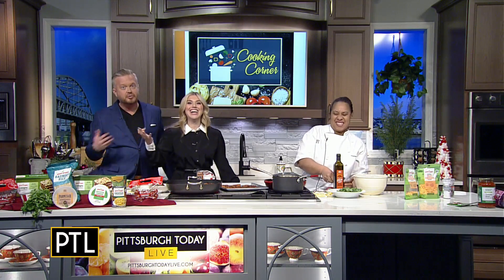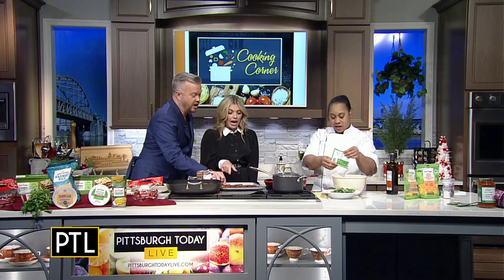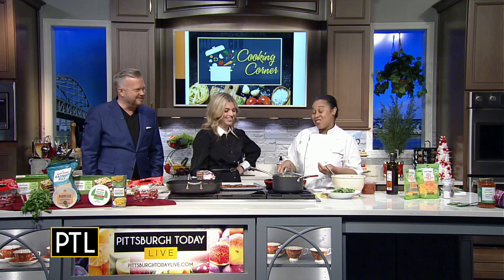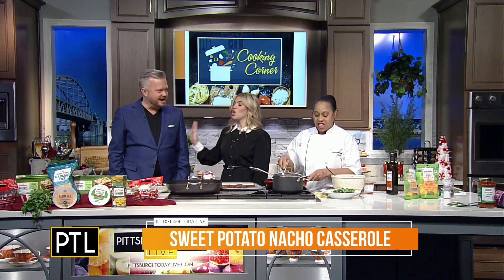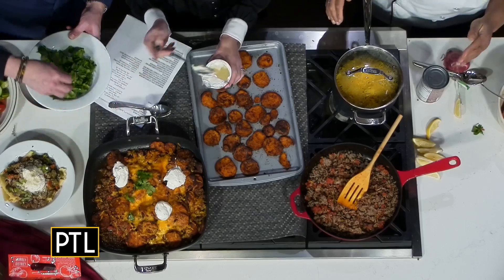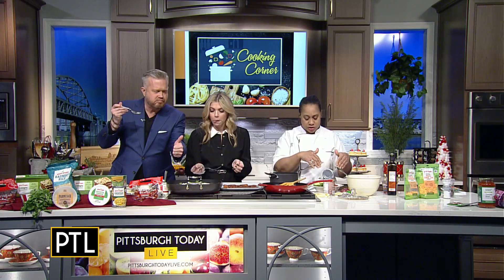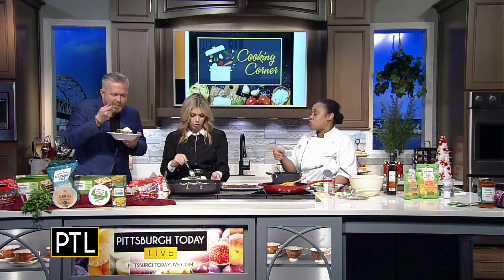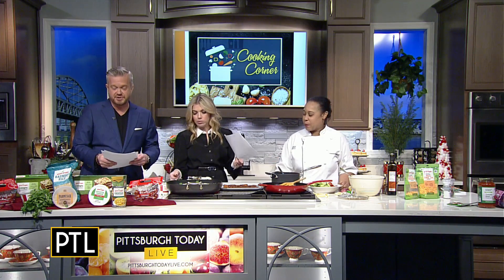Cooking Corner: 3 Easy On-The-Go Recipes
Whether you're a parent or not, there's a lot on our plates this week. But sometimes, getting dinner on that plate gets neglected. Chef Crystal Baldwin is here with some "easy on-the-go" recipes!